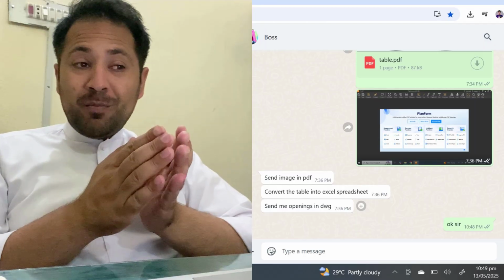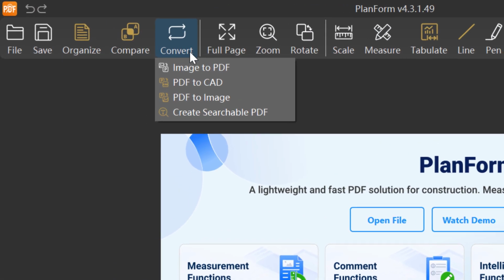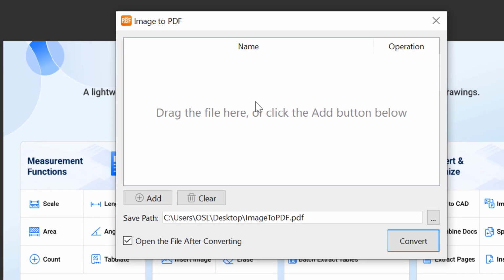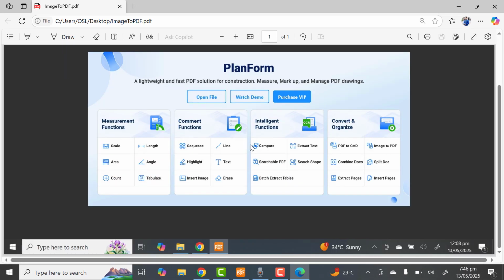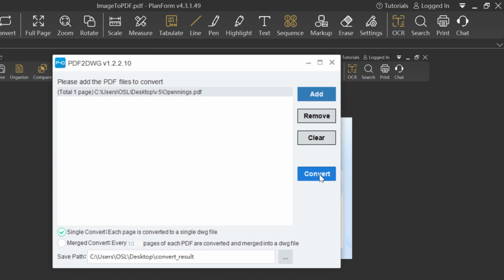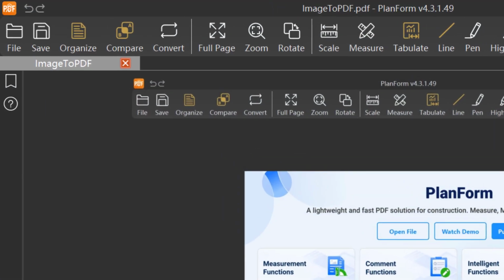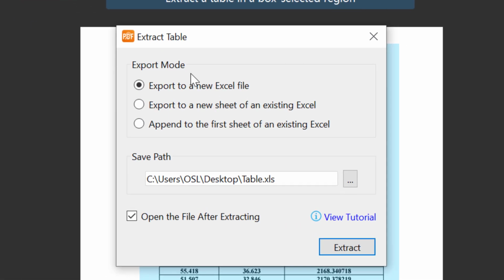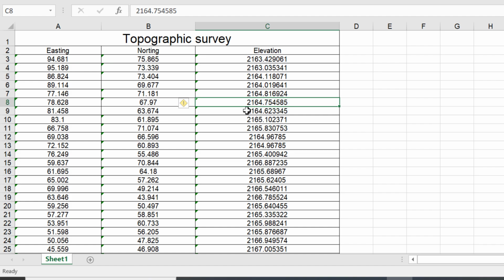how to convert coordinates table into EXCEL file ?